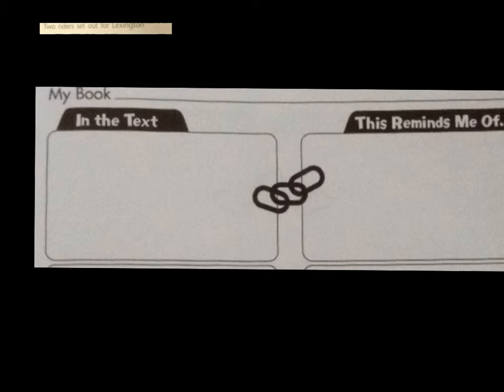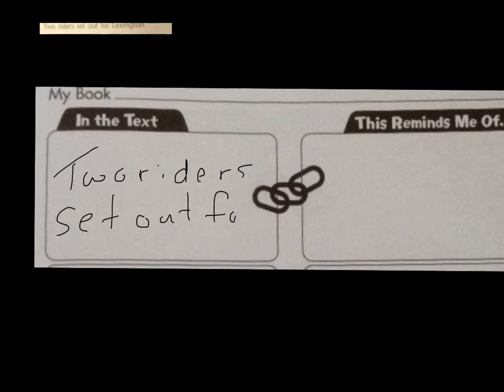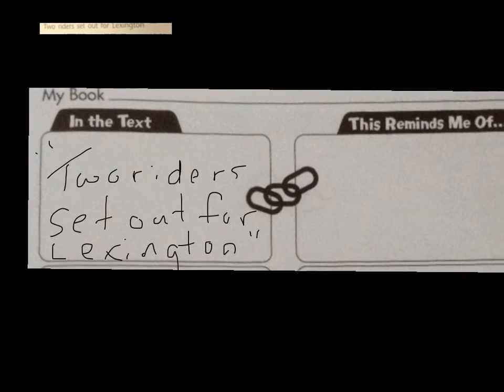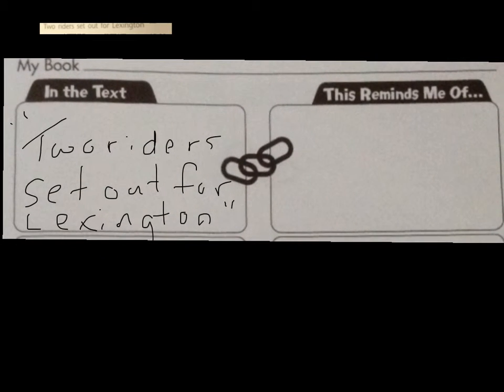making Connections in Reading